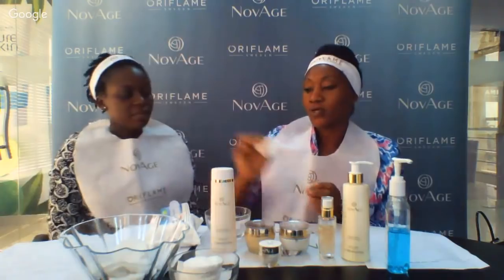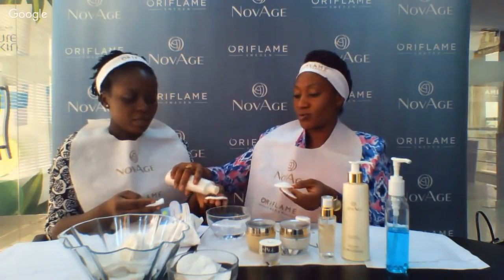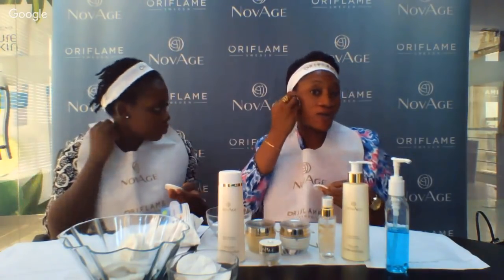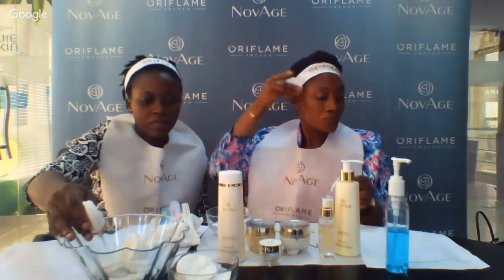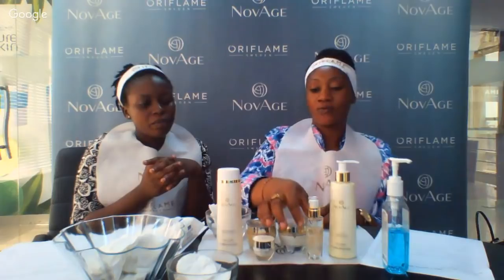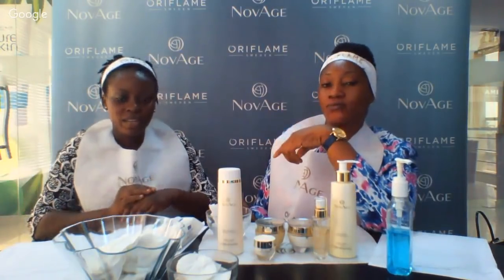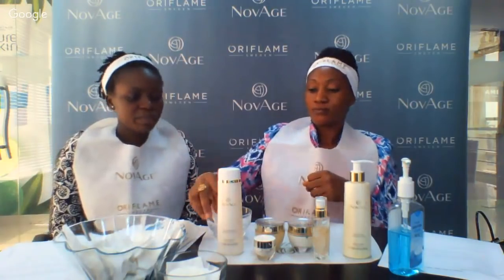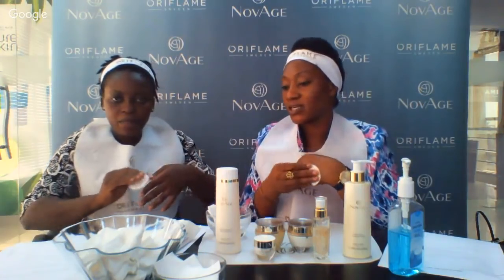WHY SKIN CARE?